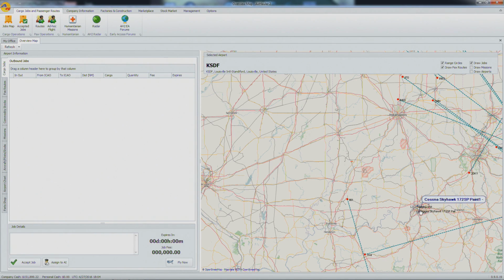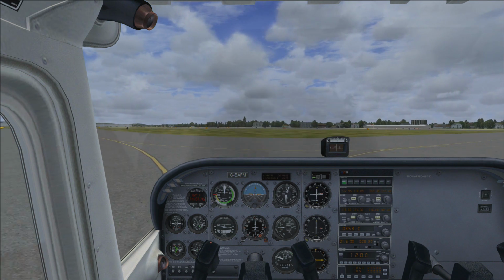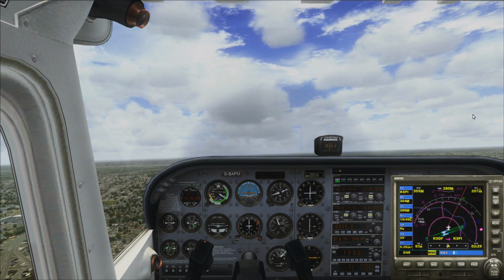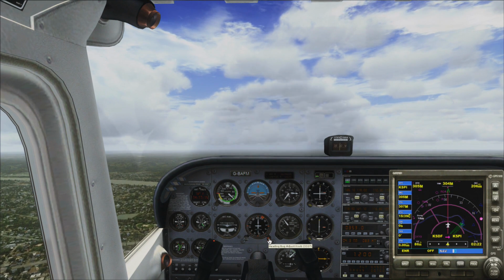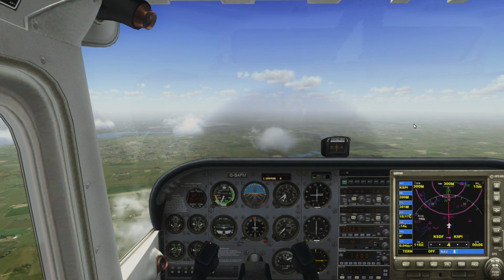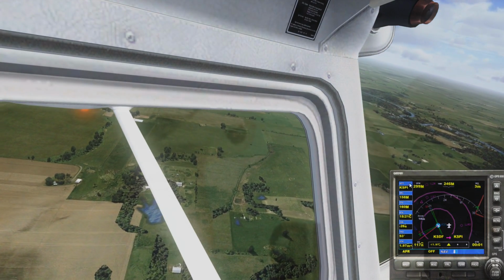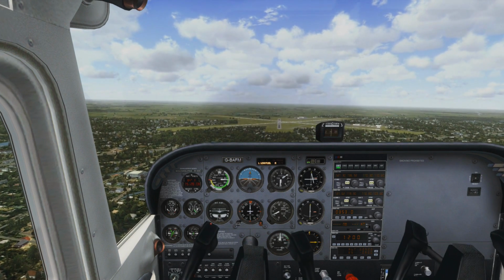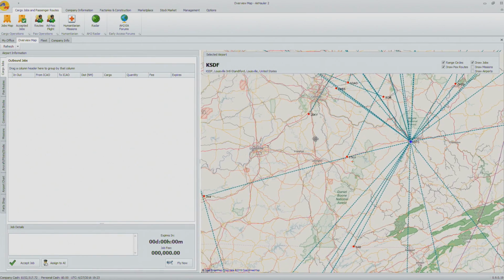FSX | Air Hauler 2 Ep. #19 - Louisville to Springfield | C-172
FSX | Air Hauler 2 Ep. #19 - Louisville to Springfield

In this episode we to Springfield. Got to get that passenger rating up!

Louisville, Kentucky (KSDF) to Springfield, Illinois (KSPI)

Louisville, Kentucky Takeoff: 14:55
End of Time Compression: 33:45
Springfield, Illinois Approach: 48:06

Cargo: Passengers
Plane: Cessna C-172 Skyhawk (Default)

Addons Used:
OpusFSI (Weather)
EZDok (Cameras)
REX 4 Texture Direct (Textures)
FlightSim Commander 9 (Flight Plan)